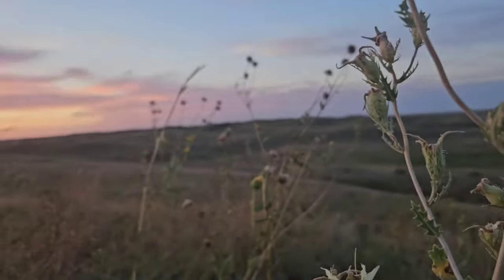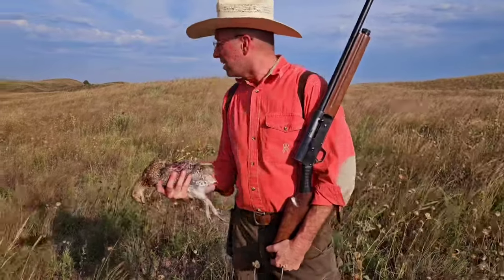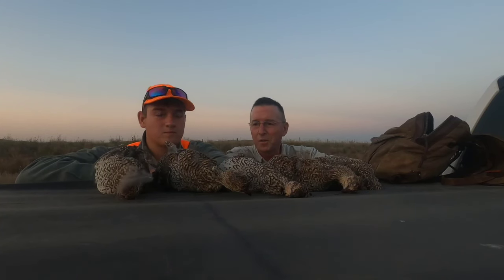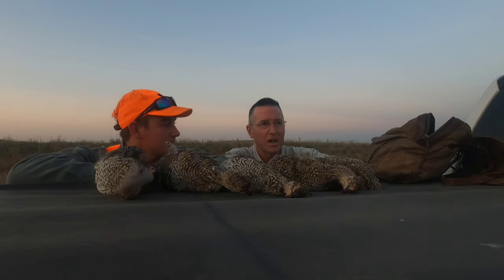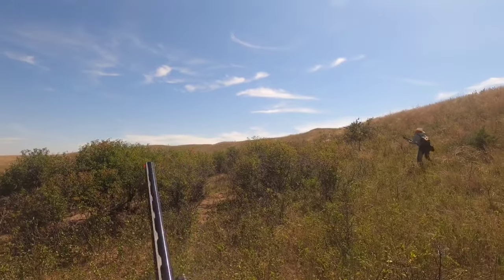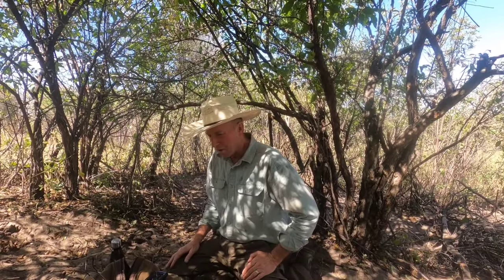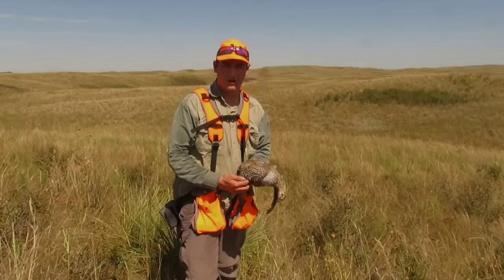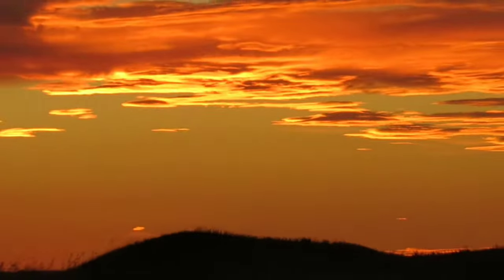TPW: Nebraska Fire Birds/ Grouse hunting in the Nebraska Sandhills. Season 2 episode 1.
Carl and Caleb take a road trip to Western Nebraska to chase Prairie Grouse, come along for this beautiful hunt.